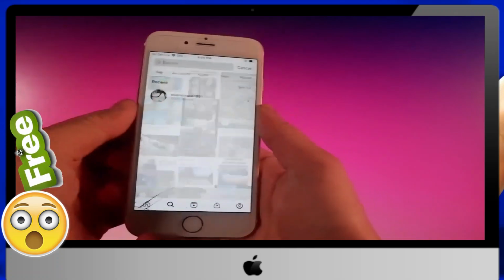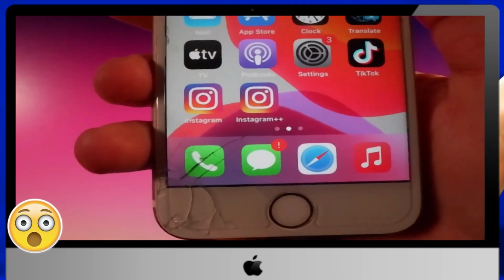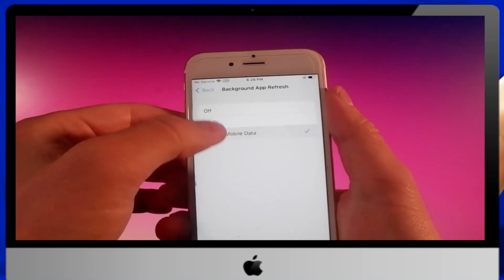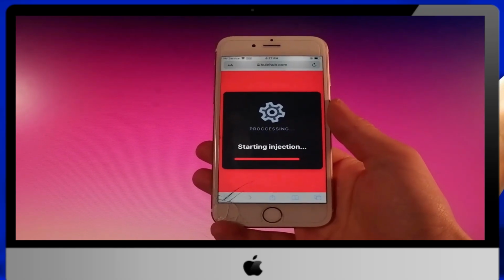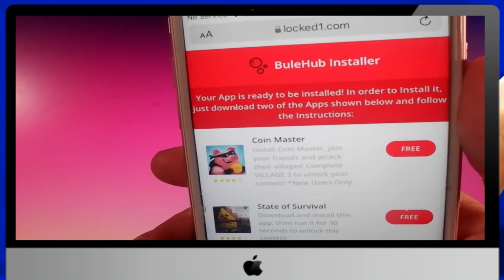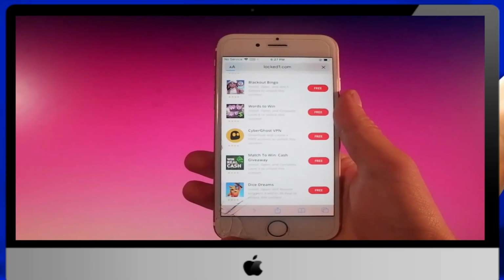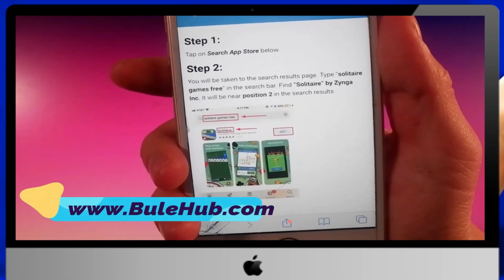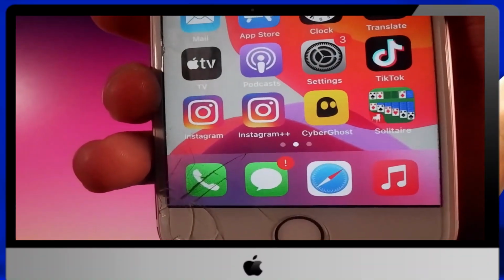View Private Instagram - How To View Private Account On Instagram Without Following? No Survey 2022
Instagram++ Preview - 00:35
iOS General Settings - 01:00
Website - 01:50

Hello and welcome back to another tutorial video. In today's video we're going to tell you the method to view Private Instagram and How to View Private Account on Insta. This is the most simplest and yet secret method for Private Instagram Viewer. Instagram++ is the app aka Private Instagram Viewer you need for your iOS and Android devices. You just need to follow the instructions given on the video in order to get it done by yourself. With the Instagram++ you can View Private Instagram Photos Without Verification. So what else you need, watch the video and follow the secret method I just revealed.

In this secret tutorial method I've share everything you needed to View Private Instagram Account also check above on description I've separated the time span for both iOS and Android. So don't really have to confuse here either if you're Android or iOS user. Both the devices require you to make little changes on settings before you get started with the private Instagram Viewer.

How To View Private Account On Insta? Still doubting? Go ahead and use this free trick to view private Instagram without verification.

If you just benefited from it, do like the video and subscribe the channel and if you've any question! please leave it here on comment box, I'll try to respond as soon as possible.